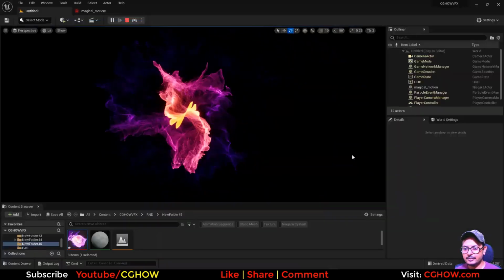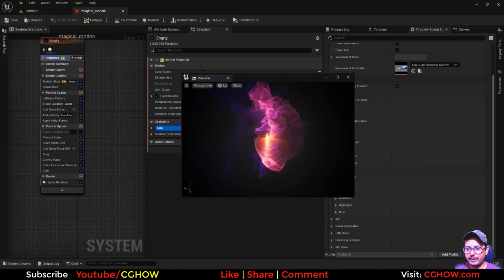Creating GPU Particles in UE5 Niagara: A Sneak Peek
✨ In this tutorial, learn how to create a cool rotating GPU particle effect in Unreal Engine 5 Niagara from scratch using just a single emitter!

📌 What you'll learn:
🌀 Setting up a rotating GPU emitter in Niagara
⚡ Managing high particle counts smoothly
🎨 Adjusting curl noise and motion forces
🛠️ Step-by-step breakdown from initial setup to final effect
⏱️ Timestamps:
00:00 - Introduction & effect preview
00:15 - Overview of the single emitter setup
00:44 - Creating the Niagara system from scratch
00:53 - Adding emitter & viewport setup
🔗 Connect & support: